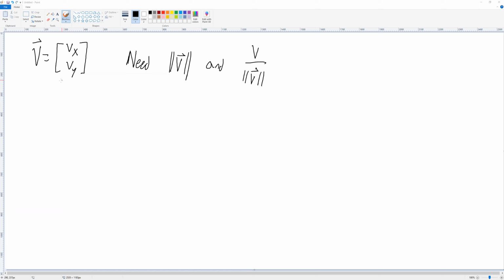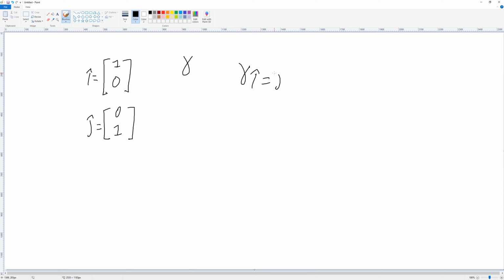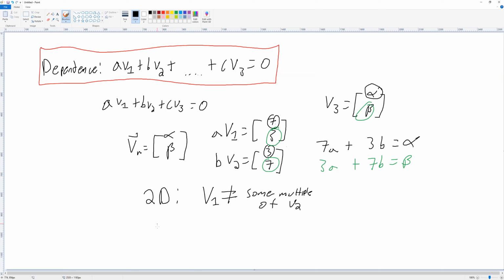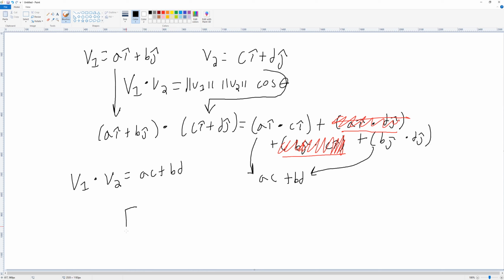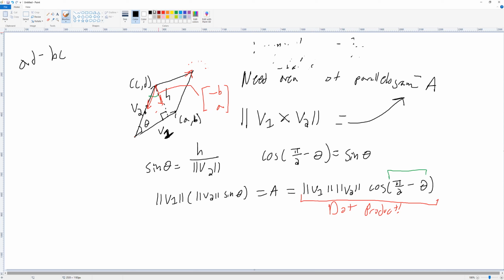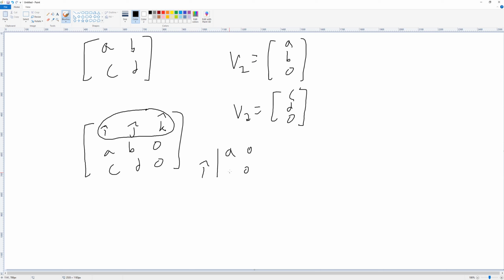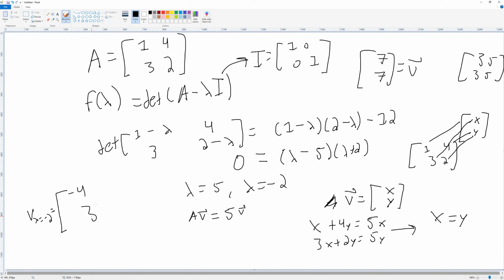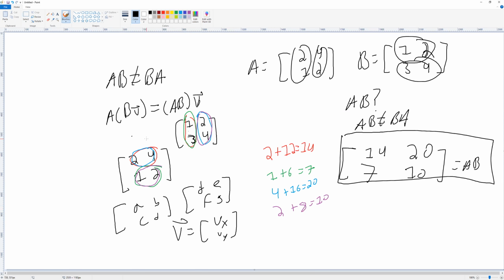Math for HS Physicists Problem Set 1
Problem set for the first lesson from Math for HS Physicists.

Written solutions, as well as a link to the original lecture and problem set, are available